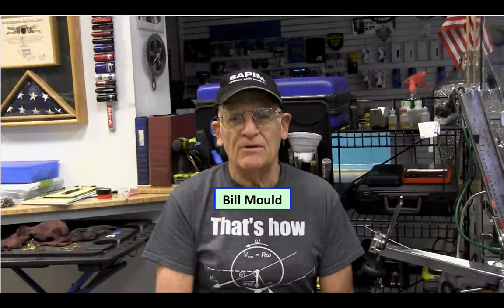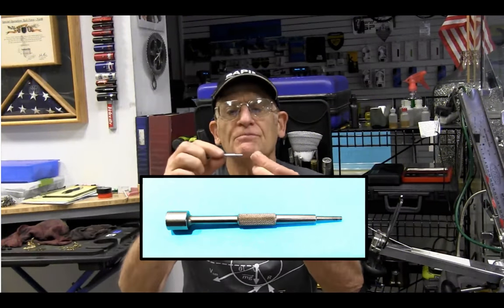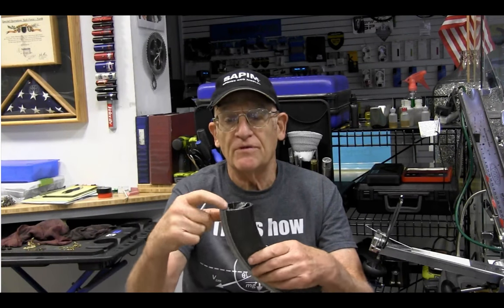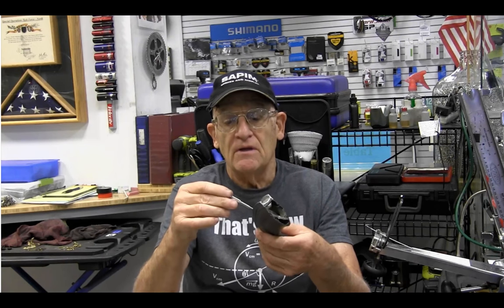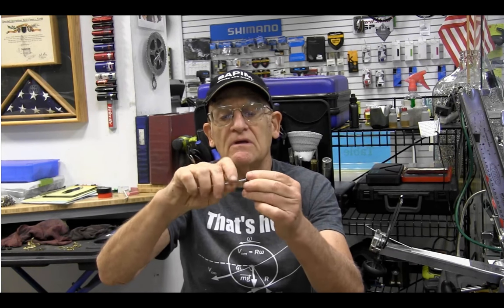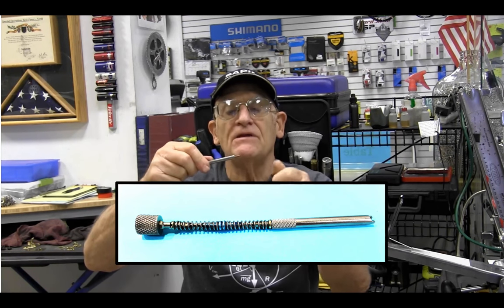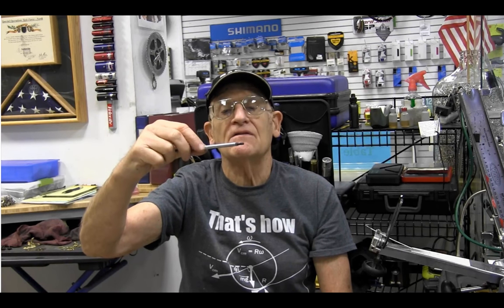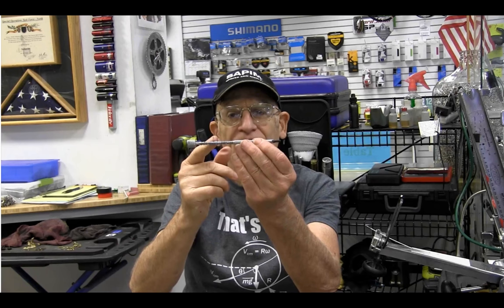Nipple Threaders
Short, 2-minute video shows several types of tools that are useful in threading nipples onto the ends of spokes when building a wheel.